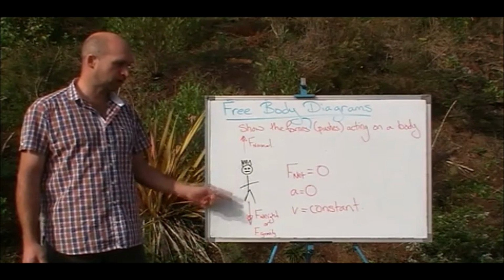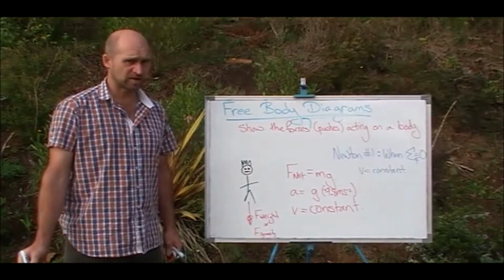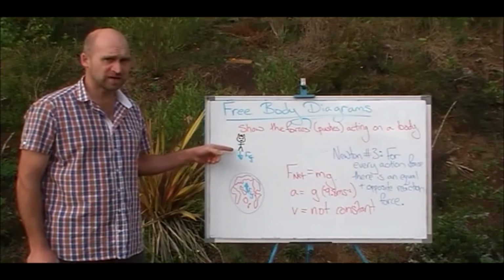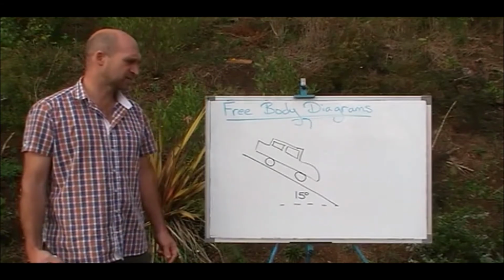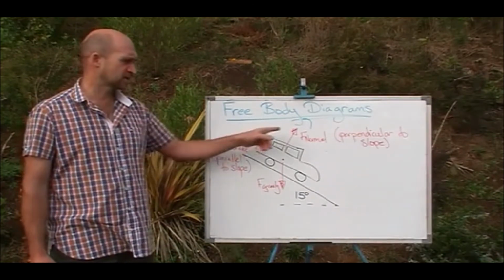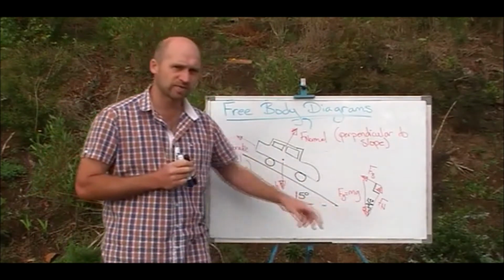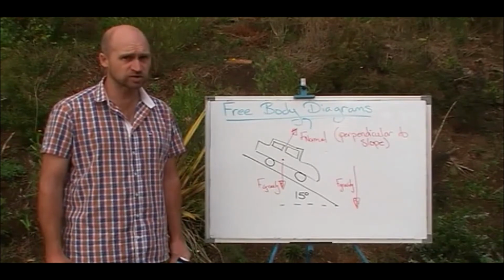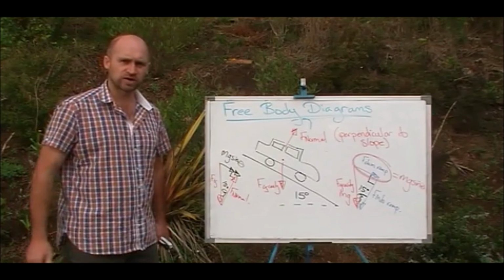Level 2 Physics - Mechanics - Forces, Free Body Diagrams and Newton's Laws